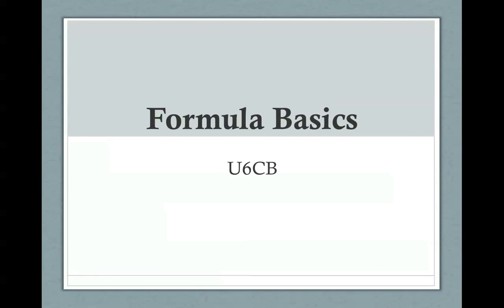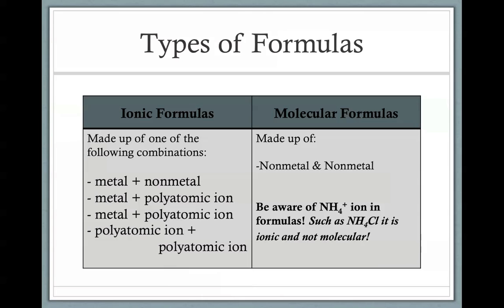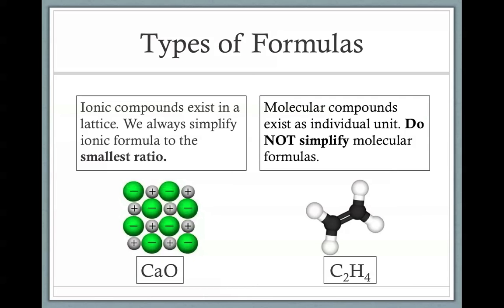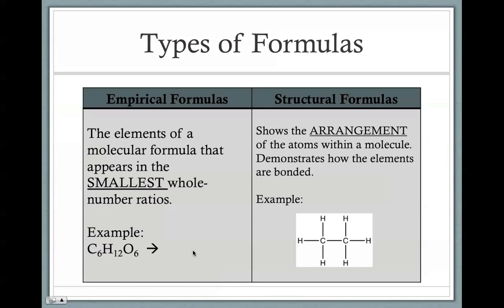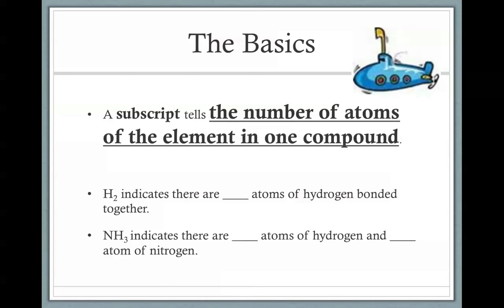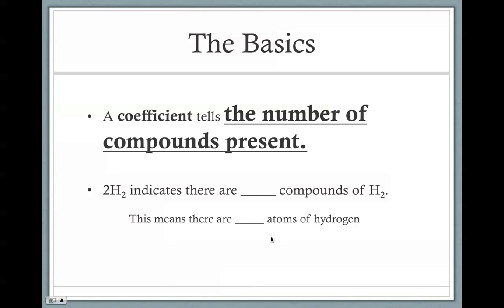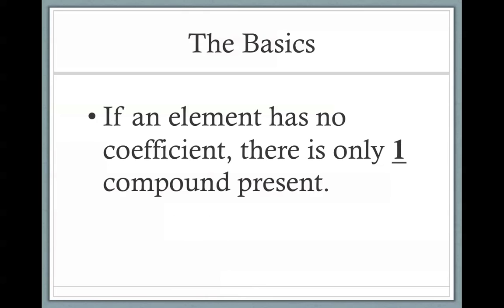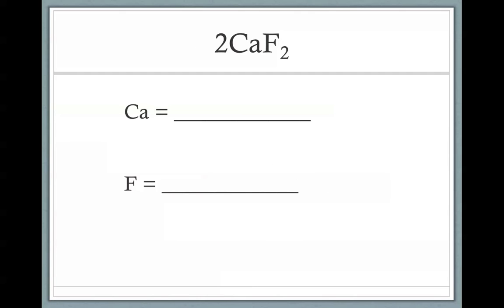U5CB Formula Basics